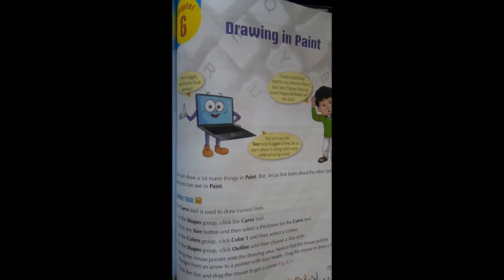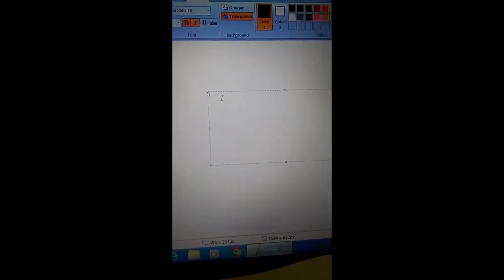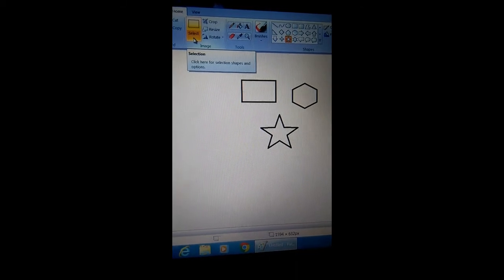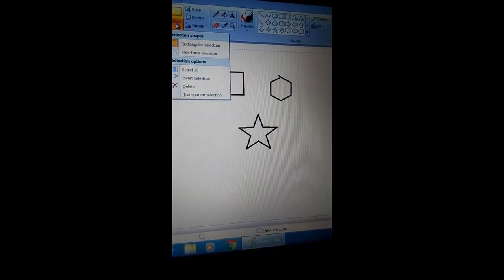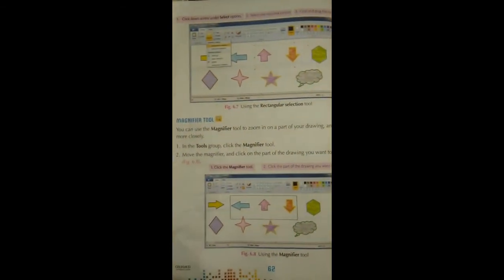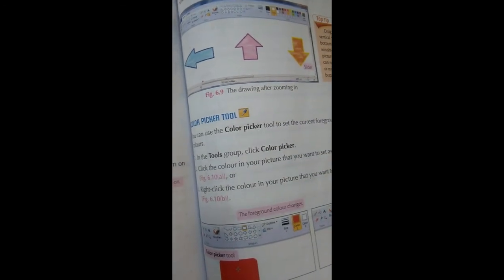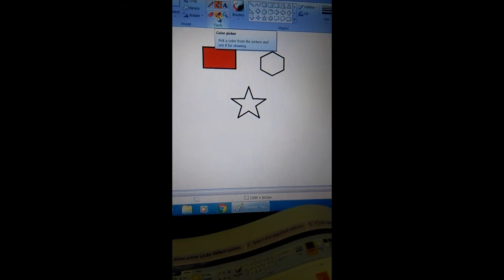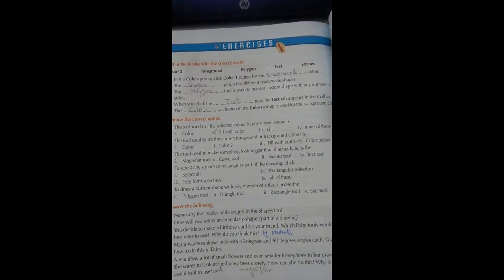Grade-2 | IT | Lecture 2 | The Broadway School